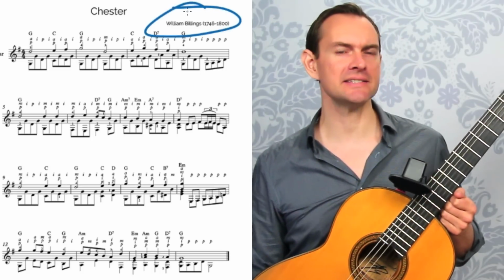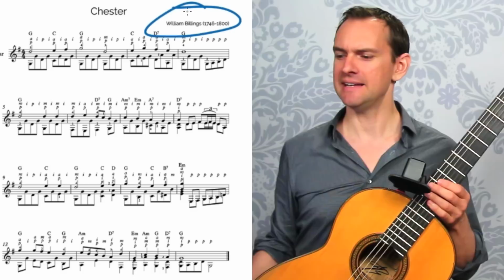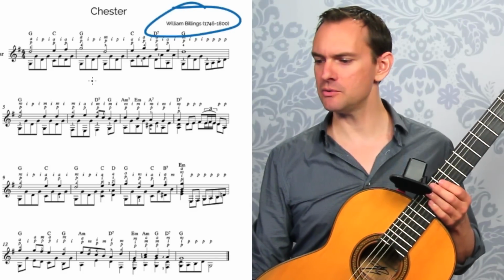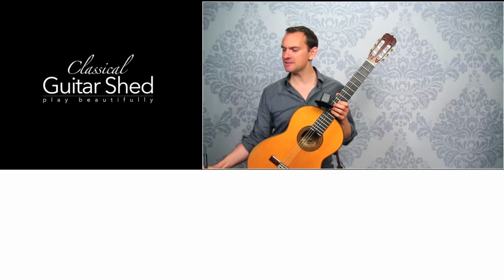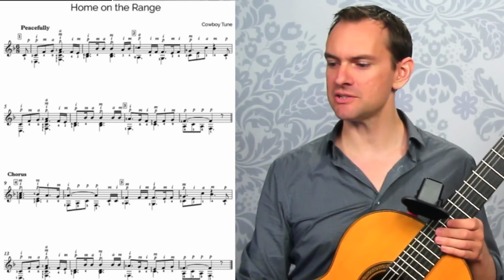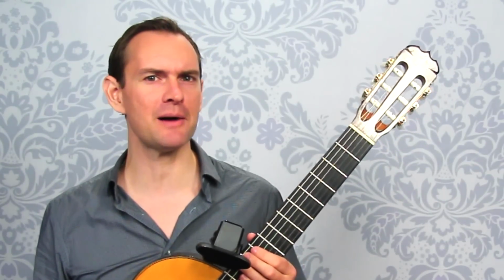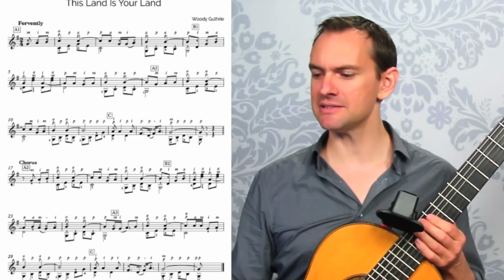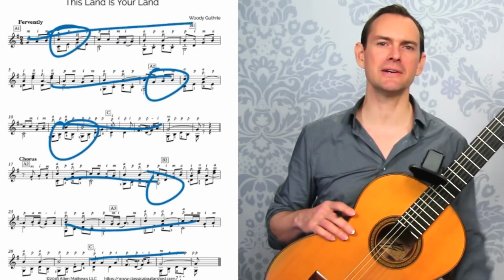Home on the Range, solo guitar (learn to play it!)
Classic Americana for classical guitar! Learn 3 tunes, including this one, spanning the 1700's to the mid-20th century.  Step-by-step video lessons show you how to play each.

Chester
Home on the Range
This Land is Your Land